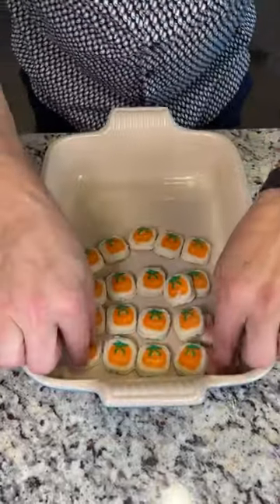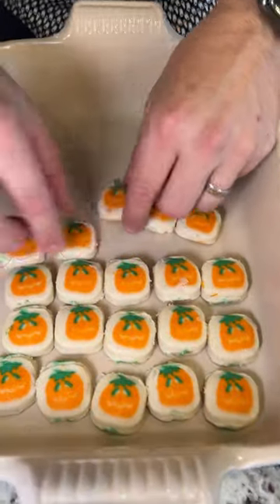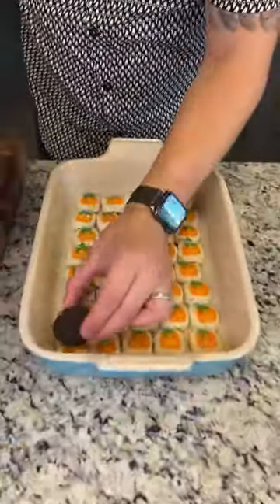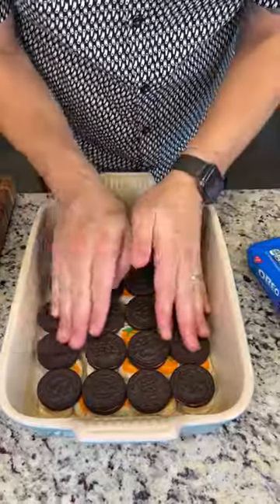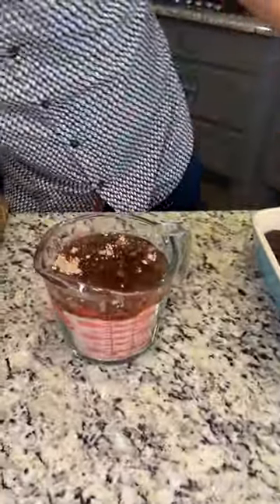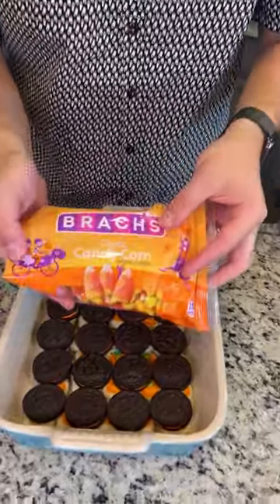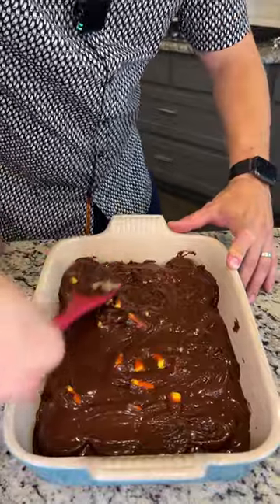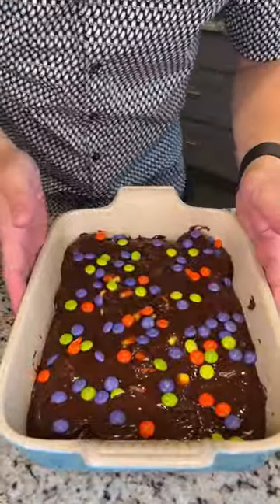Easy Halloween Treat You HAVE to try 🎃